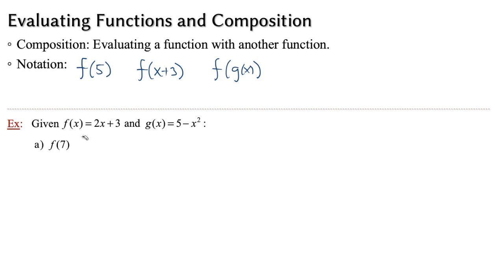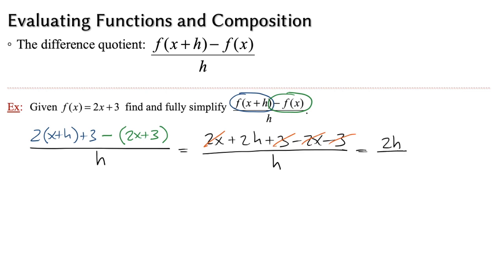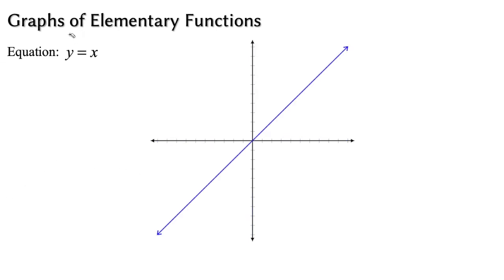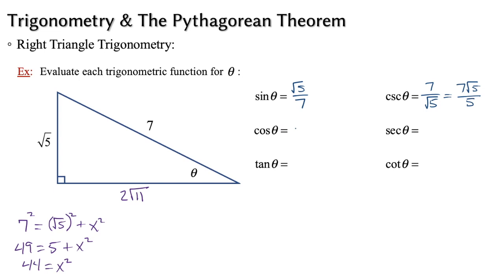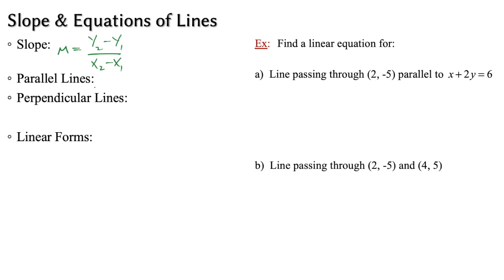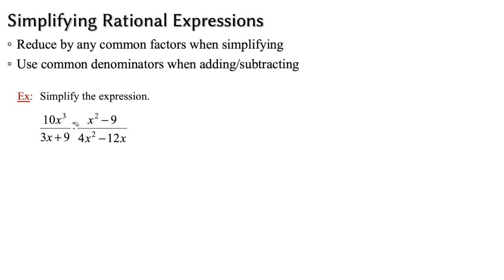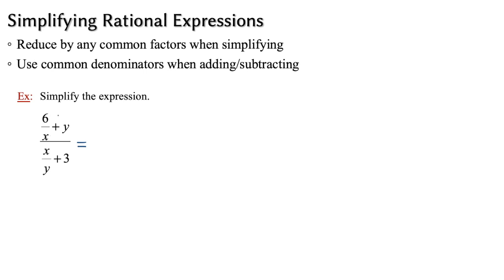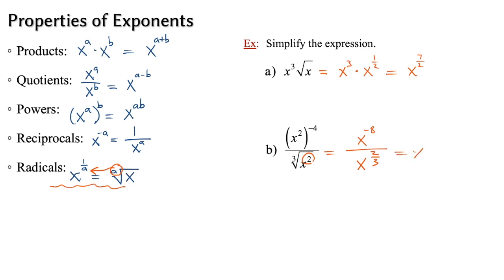Calculus I - Precalculus Review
Review of Precalculus concepts